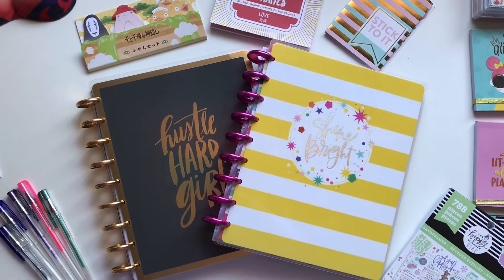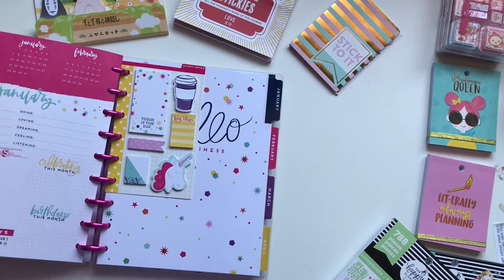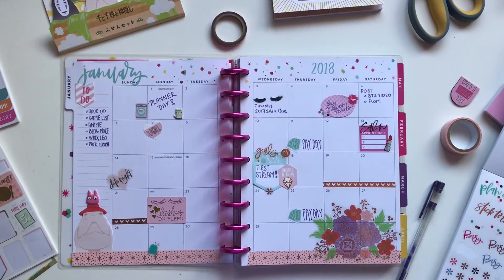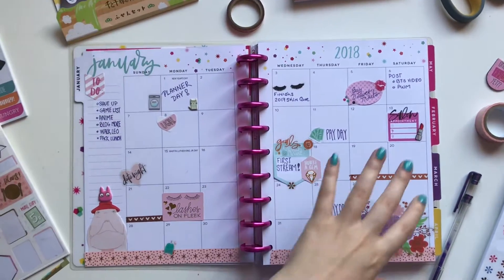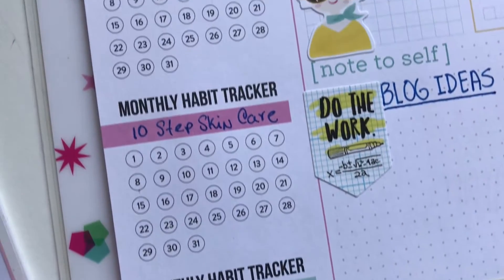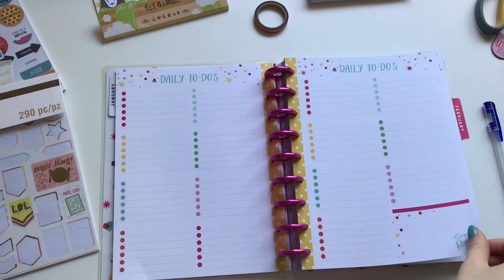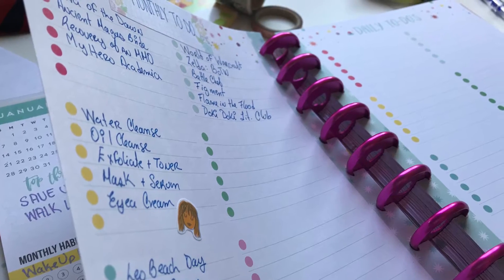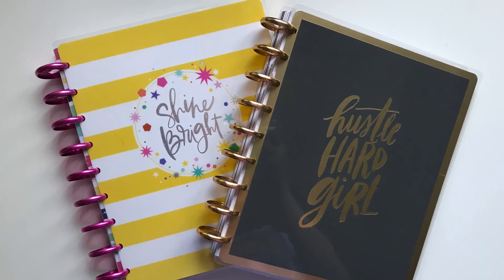Not Loving the HP Trendsetter: First Impression & PWM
This is my first week with the new Trendsetter from the HP Planner Girl.
I was initally excited for all the free space and new layout features, but at the moment I am a bit. stuck on using the planner

Head over to my blog for the full review, and links to other planners i think do it better.